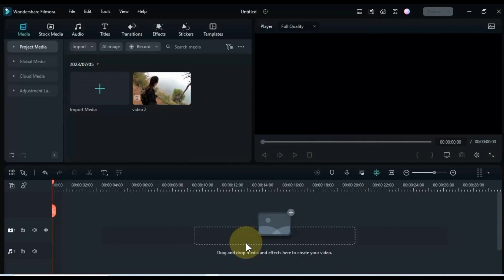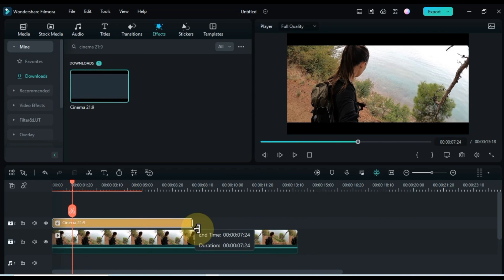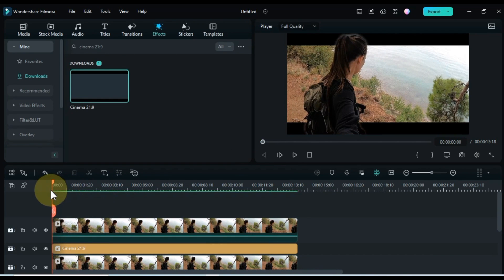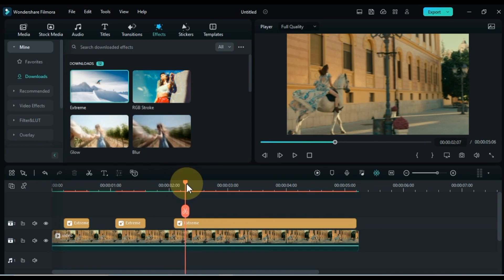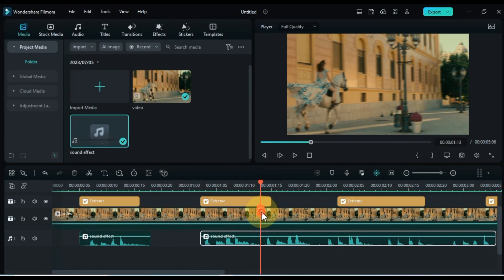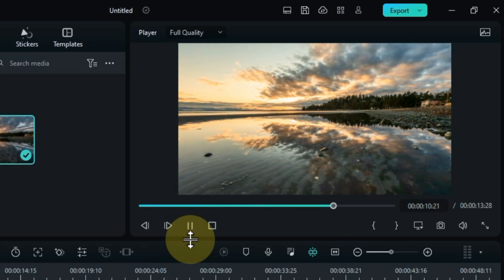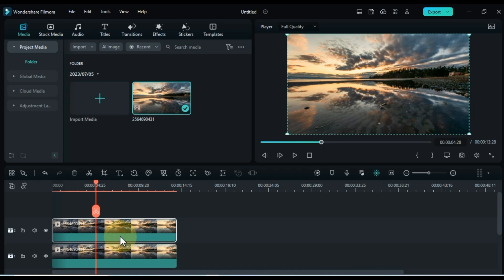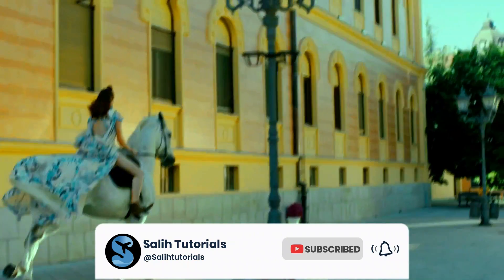3 STUNNING Video Editing Tricks You Need To Try!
Looking to add some wow factor to your videos? Look no further! In this video, we present three mind-blowing video editing tricks that will transform your footage into cinematic masterpieces. Get ready to unleash your creativity and captivate your audience with these stunning effects.

filmora 12
filmora
filmora tutorial
wondershare filmora
filmora 12 tips and tricks
video effects
creative video editing
captivating visuals
YouTube tutorials
video editing techniques
filmora tricks
filmora editing
filmora effects
filmora 12 tricks
wondershare filmora 12 tutorial
filmora 12 video editor
wondershare filmora tutorial
filmora12
filmora tips
video editing ideas
filmora 12 editing tutorial
tutorial filmora 12
filmora video editing
filmora transition effects
video editing filmora
filmora 12 tutorial hindi
filmora tutorial effects
Salih Tutorials